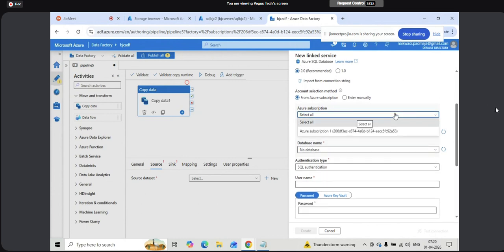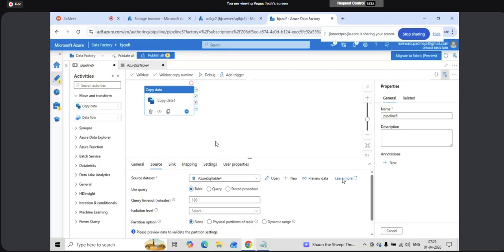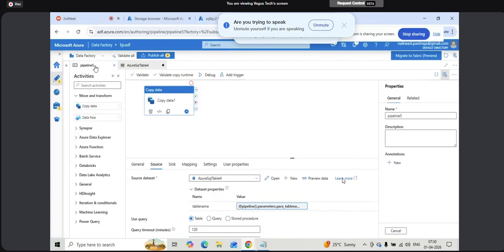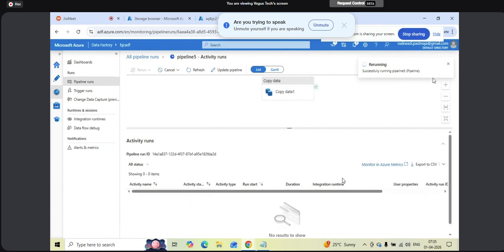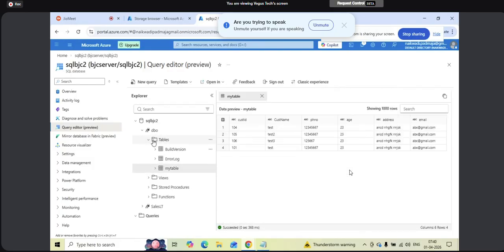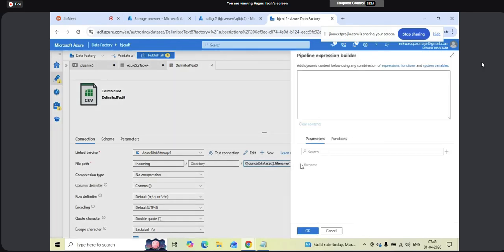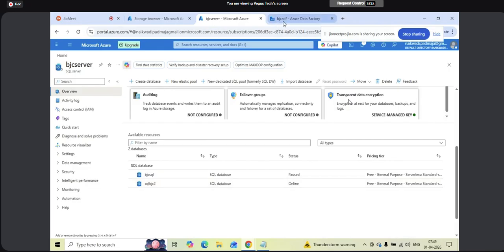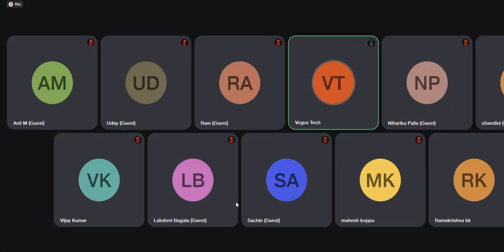04 01 parameters